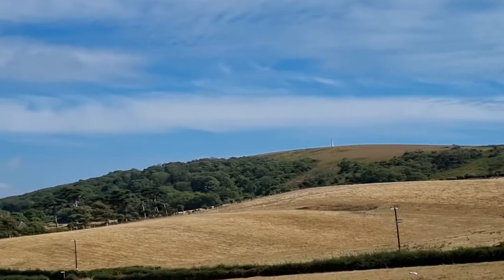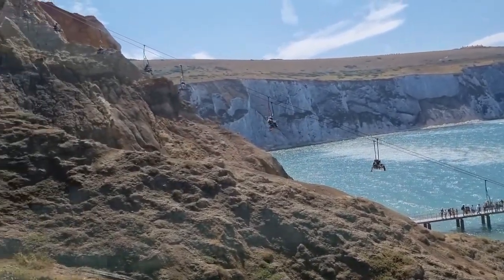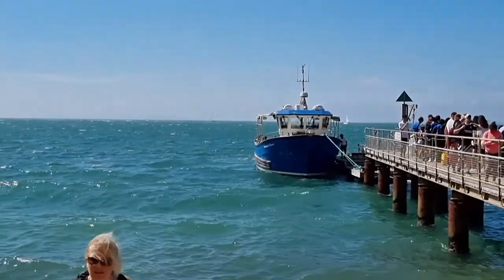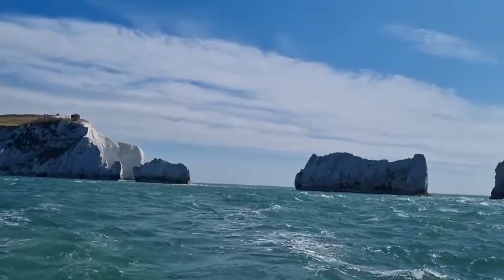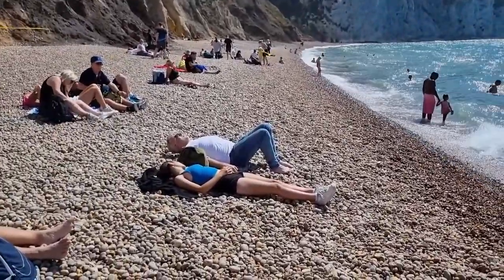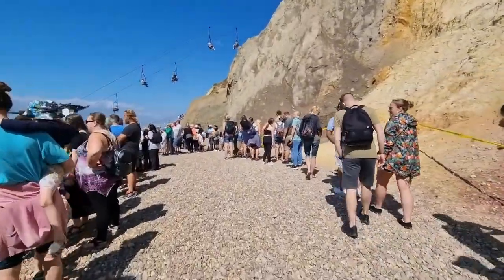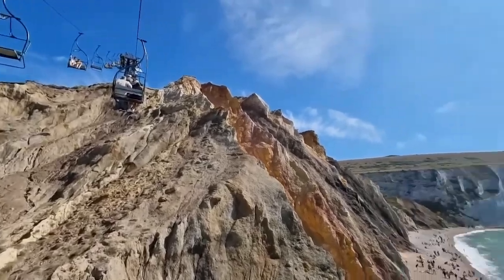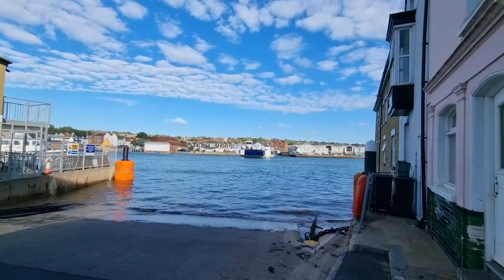ISLE OF WIGHT: Day trip to the Beautiful British Island by hovercraft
Traveling from Weymouth to the Isle of Wight via Portsmouth and then on the world's last remaining commercial hovercraft across to Ryde. Is the Isle of Wight worth a hipe?